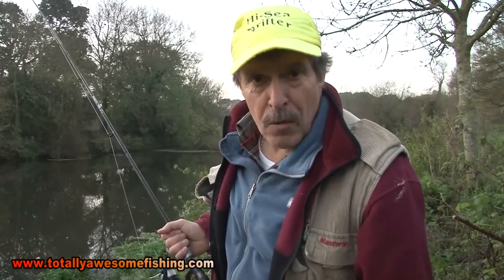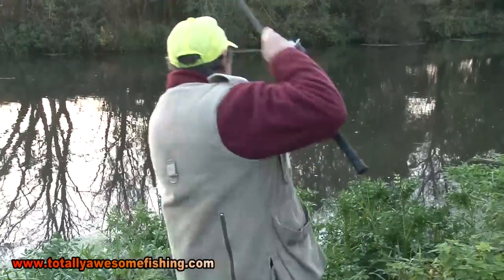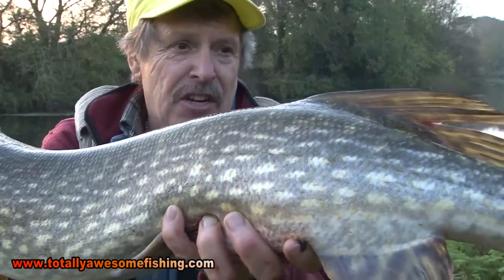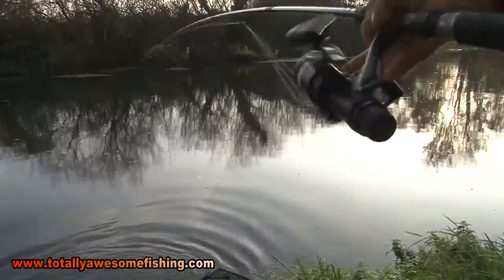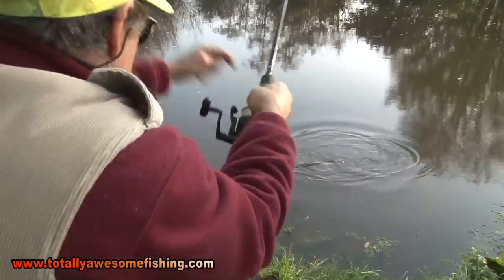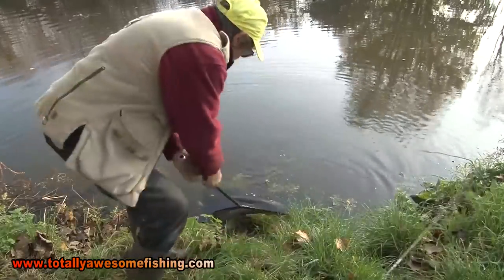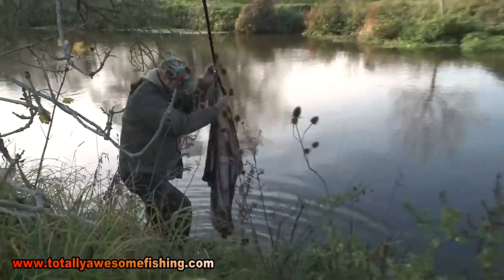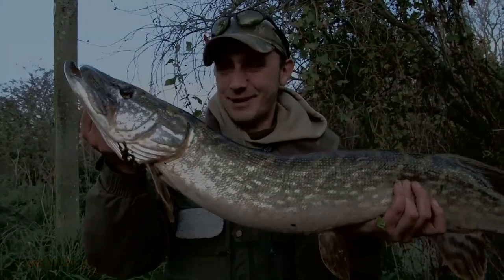Pike fishing on the river Stour- Series 1- Episode 9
An epic episode of Totally Awesome Fishing Show (TAFishing). Graeme catches over 5 double figure Pike in one session on the River Stour!! With some draw-dropping slow motion Pike jumps, we're sure you guys are gonna love this! Featuring Graeme's famous twitching sprat or sink and draw technique that is easily the most effective way to catch river Pike in the UK! Totally AWESOME!

▬▬▬▬▬▬▬ SOCIAL MEDIA ▬▬▬▬▬▬▬

▬▬▬▬▬▬▬ ABOUT TAFISHING ▬▬▬▬▬▬▬

▬▬▬▬▬▬▬ TAOUTDOORS ▬▬▬▬▬▬▬